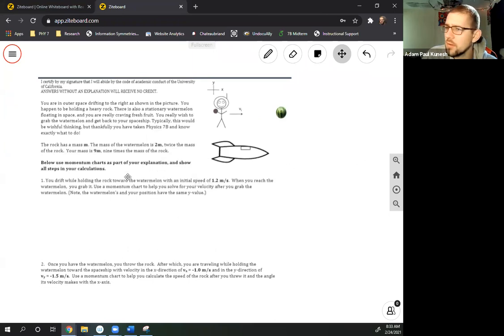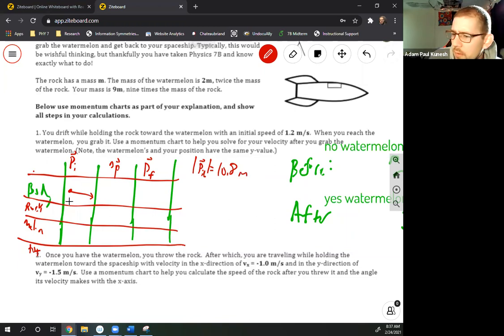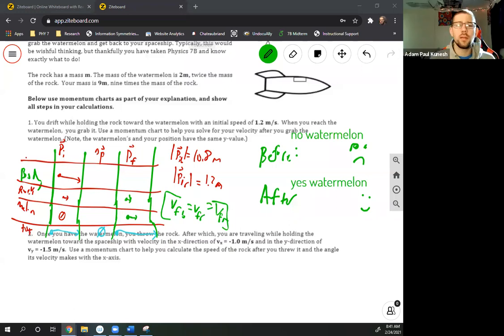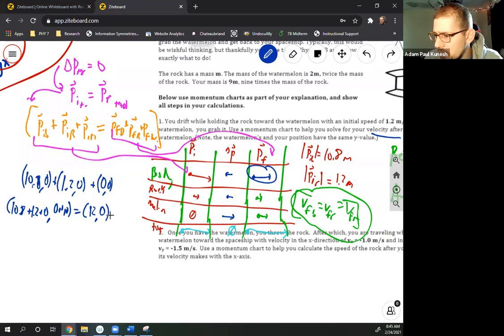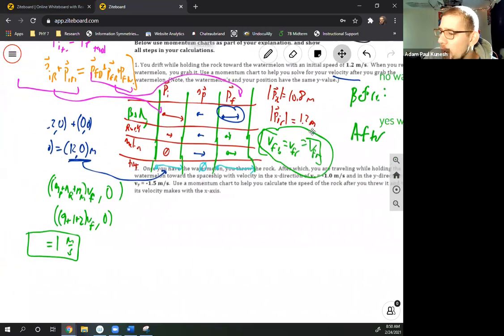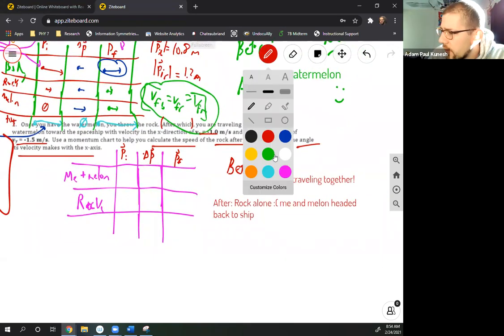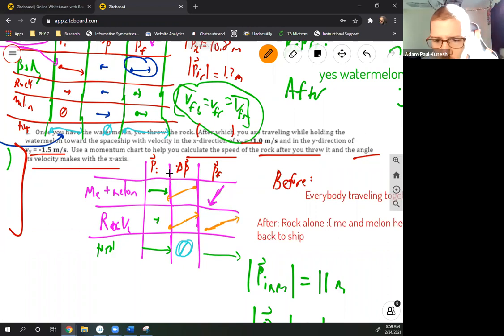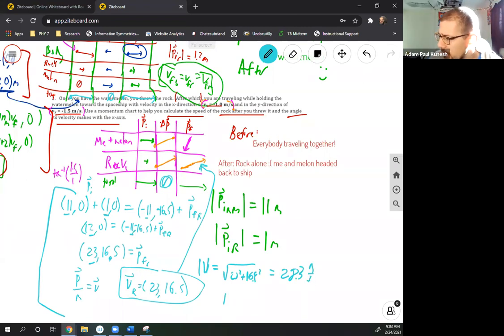Problem Solving Session 7: Quiz 4-1